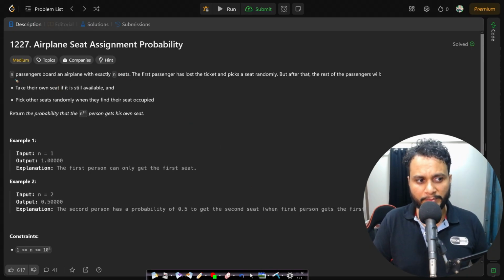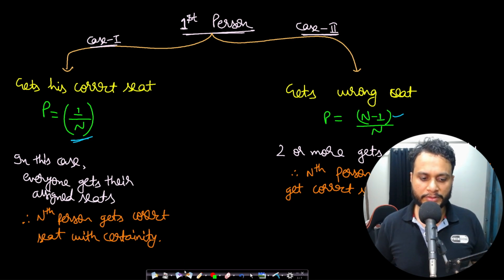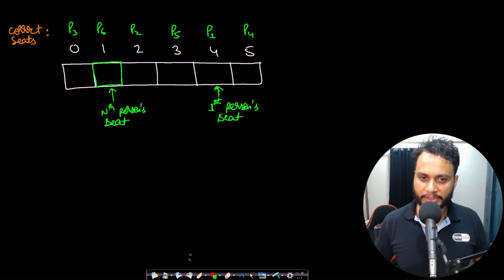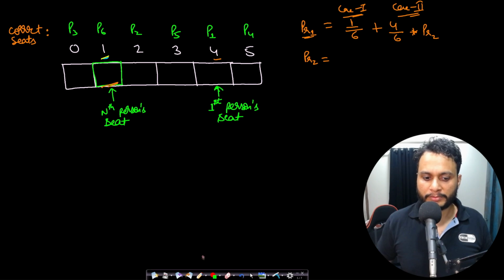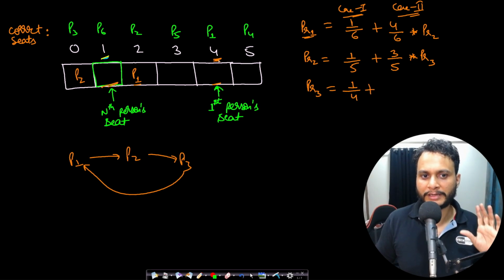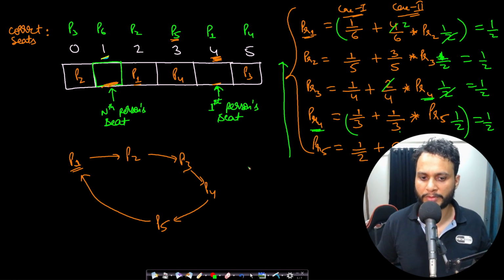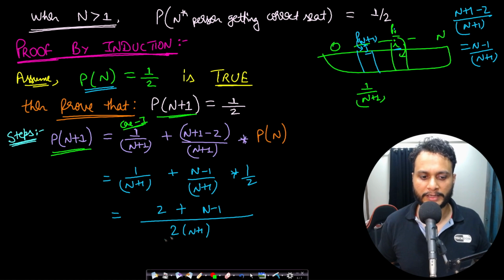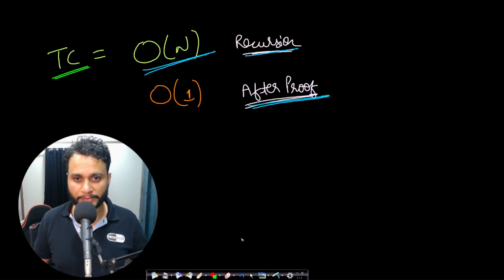Airplane Seat Assignment Probability | Leetcode 1227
This problem is about finding the probability of the Nth person getting his correct seat assignment based on recursion and maths involving probability.